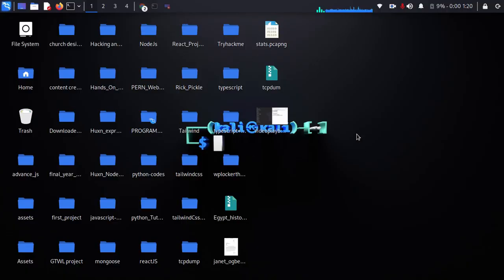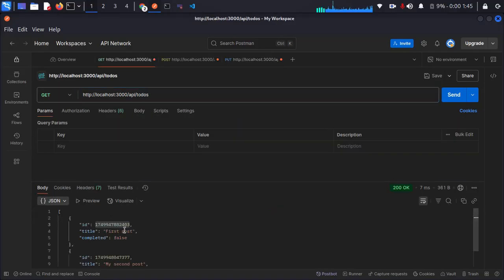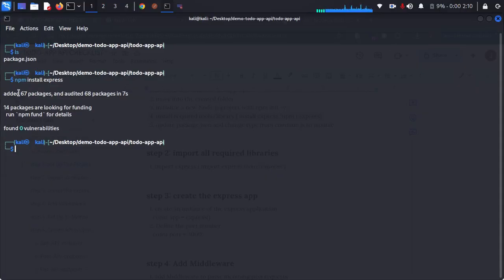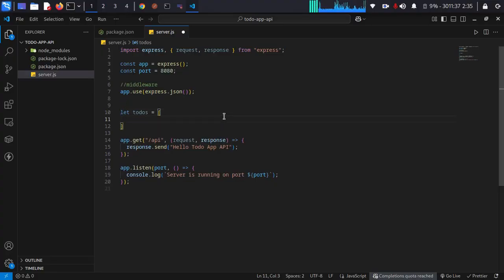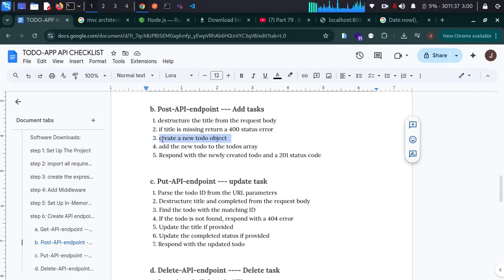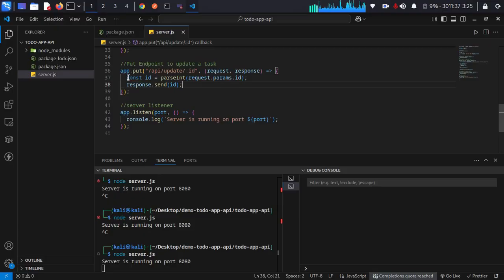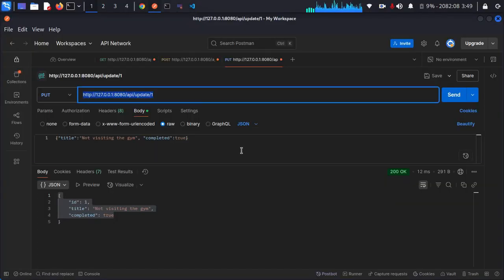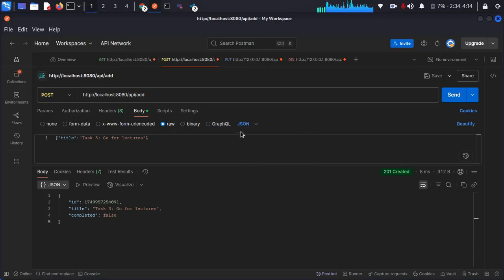Todo App api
A simple to do app API